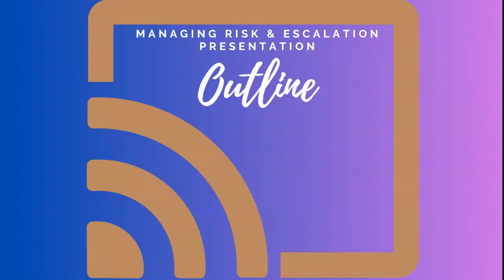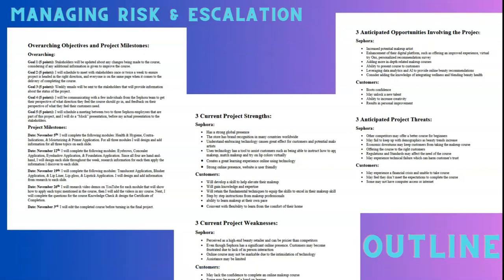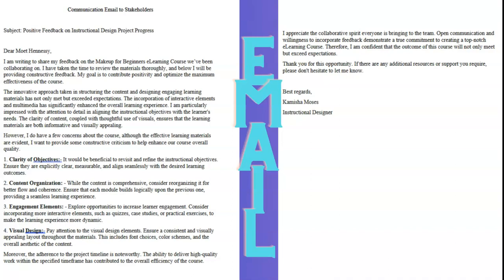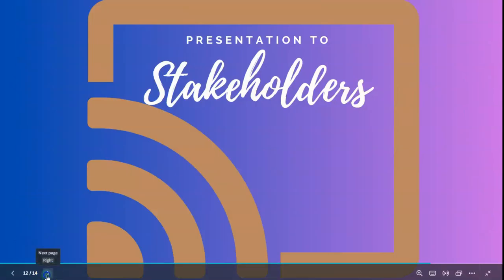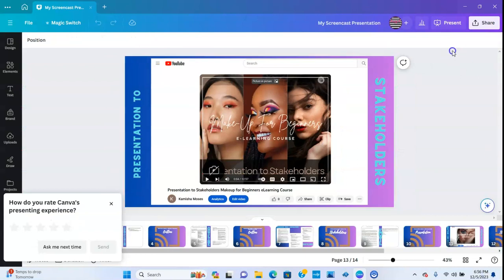Capstone Screencast Presentation